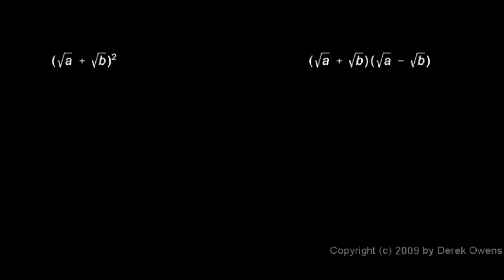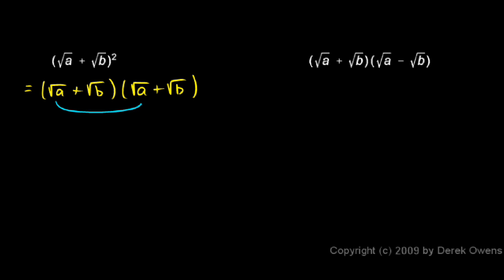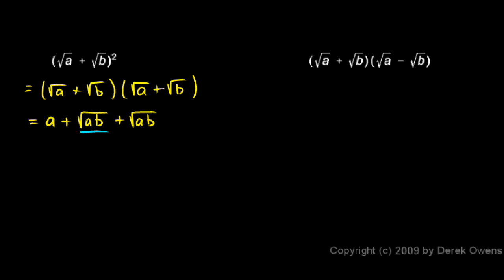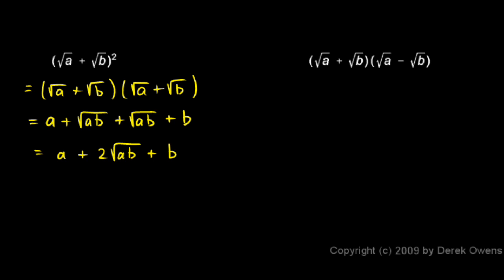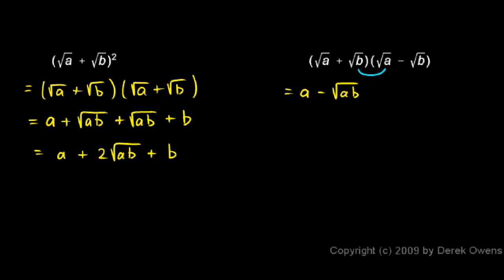Algebra Review 7.7 - Roots and Radicals